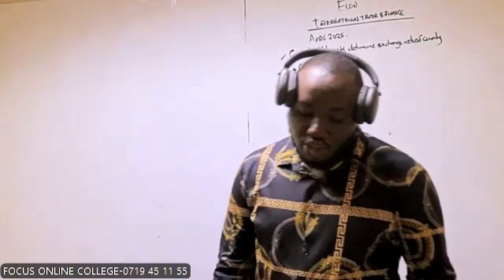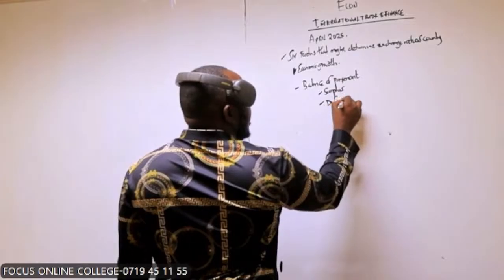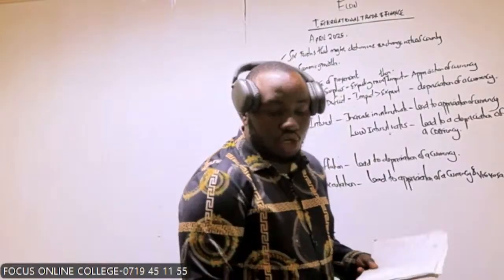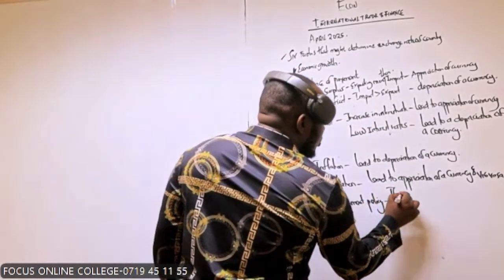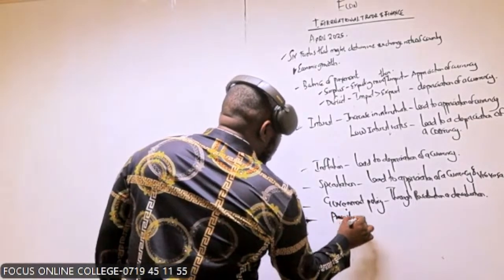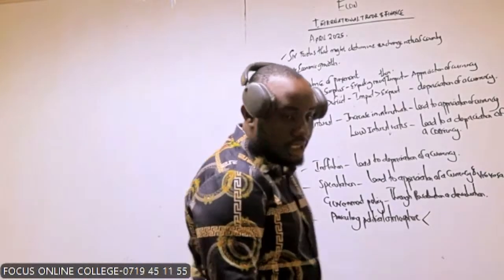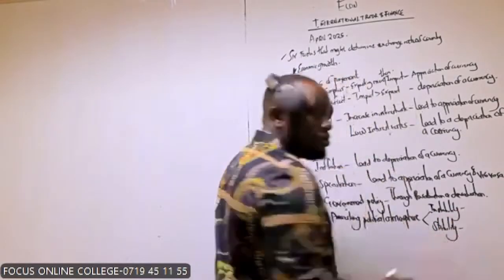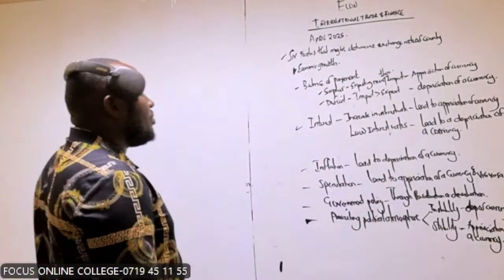Cpa Odongo Live Stream